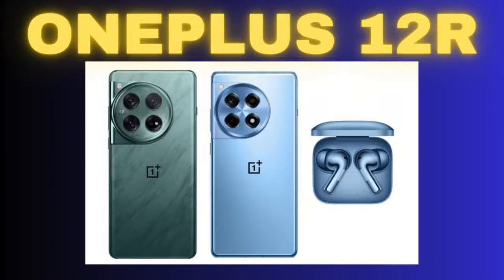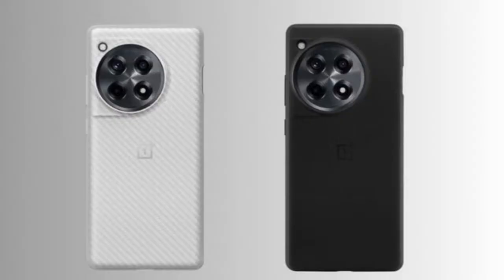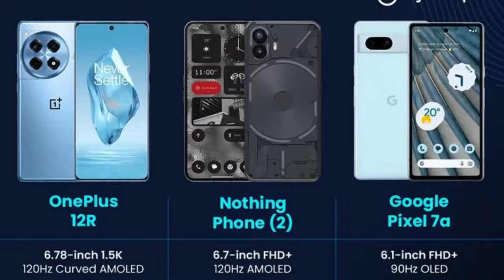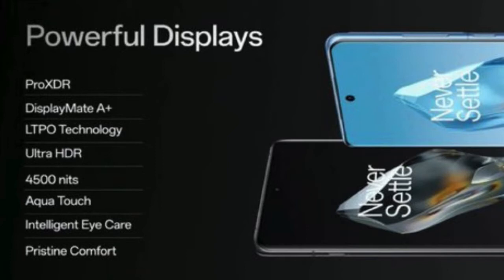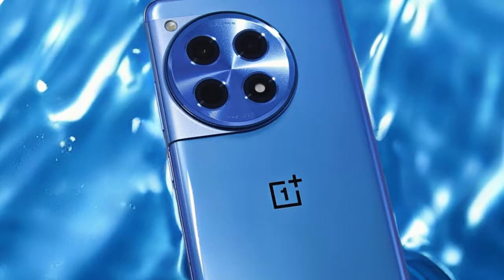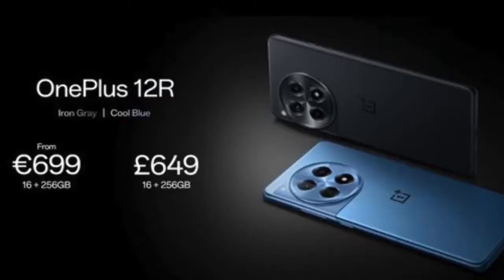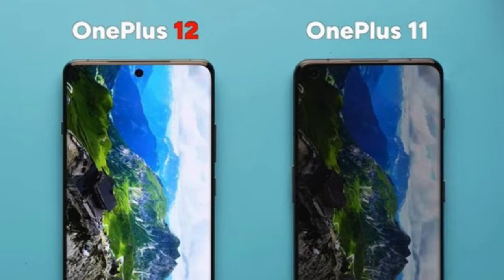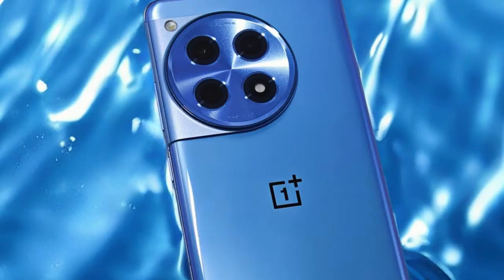OnePlus 12R Review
OnePlus 12R: Unleashing Innovation and Power
As the smartphone landscape continues to evolve, OnePlus, known for its commitment to cutting-edge technology, is set to launch the OnePlus 12R on February 6, 2024. This highly anticipated device promises a combination of top-tier specifications, innovative features, and a design that pushes the boundaries of what a smartphone can achieve.

The OnePlus 12R is designed to impress with a sleek and durable build. Weighing 207g and measuring 8.8mm in thickness, the device strikes a balance between substance and style. The use of Gorilla Glass Victus 2 for the front and an aluminum frame not only adds to the premium feel but also ensures robust durability.

OnePlus doesn't compromise on durability. The OnePlus 12R comes with an IP65 rating, making it waterproof and dustproof. This feature adds an extra layer of protection, ensuring the device can withstand the challenges of everyday use.

Immersive Display
The OnePlus 12R boasts a stunning LTPO4 AMOLED display with 1 billion colors, offering a visual feast for users. The 120Hz refresh rate, HDR10+, and Dolby Vision support contribute to a buttery-smooth and visually captivating experience. With a peak brightness of 4500 nits, the display stands out, even in bright outdoor conditions.

The 6.78-inch LTPO4 AMOLED display, with a resolution of 1264 x 2780 pixels, provides a pixel density of around 450 ppi, ensuring crisp and vibrant visuals. The screen is protected by Corning Gorilla Glass Victus 2, adding an extra layer of durability.

Performance Prowess
Under the hood, the OnePlus 12R is driven by the Qualcomm Snapdragon 8 Gen 2 chipset, built on a 4nm architecture. The octa-core CPU, featuring a mix of Cortex-X3, Cortex-A715, Cortex-A710, and Cortex-A510 cores, ensures powerful and efficient performance. The Adreno 740 GPU handles graphics with finesse, catering to gamers and multimedia enthusiasts alike.

With configurations of 8GB RAM and 128GB storage or 16GB RAM and 256GB storage (UFS 4.0 for 256GB variant, UFS 3.1 for 128GB variant), the OnePlus 12R offers ample space and snappy performance for multitasking and app usage.

Captivating Camera Setup
The OnePlus 12R doesn't compromise on photography capabilities. The triple-camera setup includes a 50MP wide lens with PDAF, Laser AF, and OIS for stunning primary shots. An 8MP ultrawide lens with a 112˚ field of view expands creative possibilities, while a 2MP macro lens brings close-up details to life. The camera setup supports 4K video recording at 30/60fps and a range of other video features like gyro-EIS and OIS.

The selfie camera, a 16MP wide lens, captures clear and detailed self-portraits. Both the main and selfie cameras support HDR and panorama modes, enhancing the overall photography experience.

Innovative Features and Connectivity
OnePlus has equipped the 12R with a range of features to enhance user experience. The device includes an under-display optical fingerprint sensor, ensuring secure and convenient unlocking. The inclusion of sensors like accelerometer, gyro, proximity, compass, and color spectrum adds versatility to the device.

Connectivity options are comprehensive, with Wi-Fi 802.11 a/b/g/n/ac/6/7, Bluetooth 5.3, NFC, and an infrared port. The device supports USB Type-C 2.0 for charging and data transfer.

Powerful Battery and Charging
A robust 5500mAh non-removable battery powers the OnePlus 12R. The device supports blazing-fast 100W wired charging, boasting an impressive 1-100% charge in just 26 minutes (as advertised). This ensures minimal downtime and keeps you connected and productive throughout the day.

OxygenOS and Android 14
Running on OxygenOS 14 based on Android 14, the OnePlus 12R offers a clean, customizable, and user-friendly interface. Users can expect the latest features and optimizations for a smooth and efficient user experience.

Color Variants and Pricing
The OnePlus 12R will be available in two captivating colors – Iron Gray and Cool Blue. The device is priced at €699.00, reflecting its premium features and cutting-edge technology.

In conclusion, the OnePlus 12R emerges as a flagship contender, combining top-notch specifications, innovative features, and a design that exudes sophistication. As it hits the market, tech enthusiasts and consumers alike eagerly await the opportunity to experience the next level of OnePlus excellence with the OnePlus 12R.

People also search:
oneplus 12r specifications
oneplus 12r vs oneplus 11r
oneplus 12r amazon
oneplus 12r colors
oneplus 12r 5g
oneplus 12r flipkart
oneplus 12r gsmarena